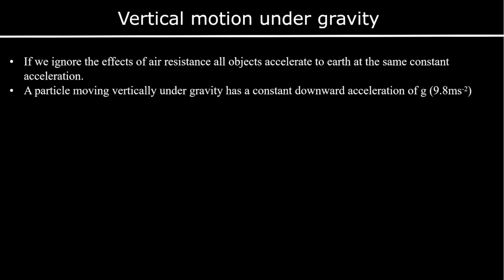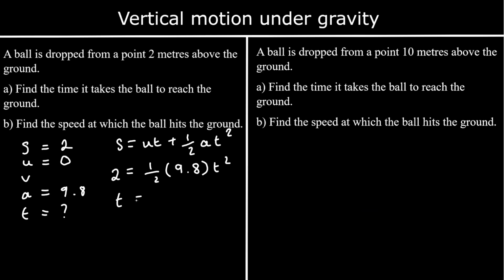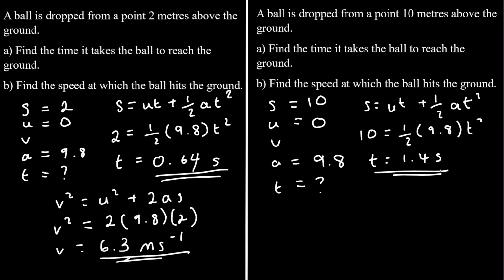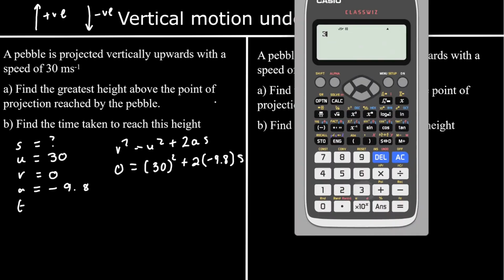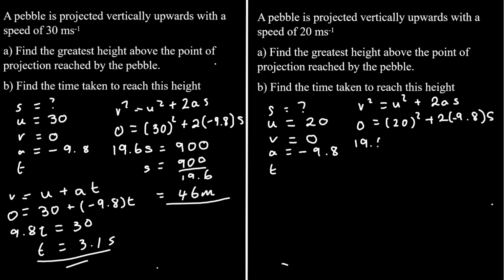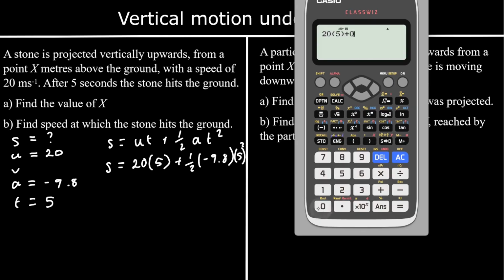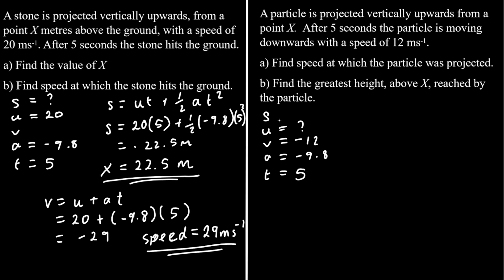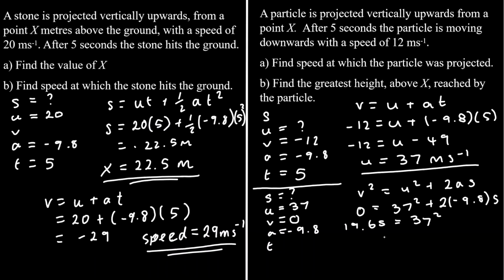Vertical motion under gravity